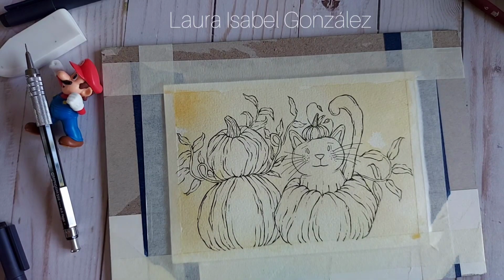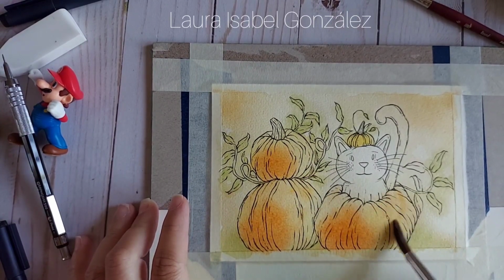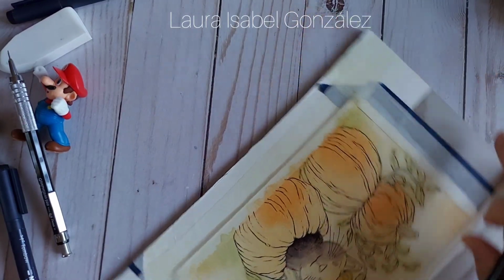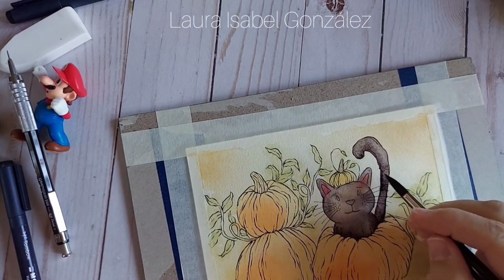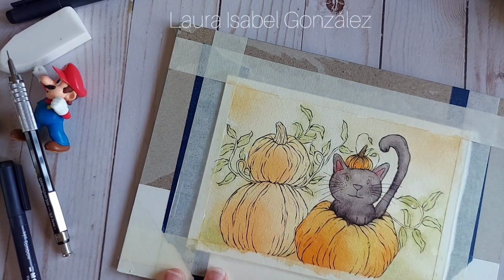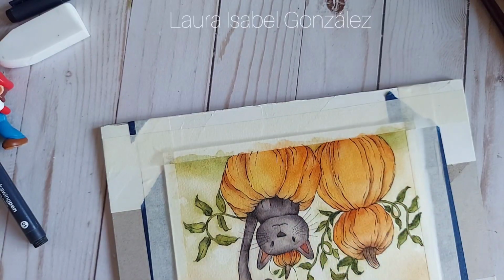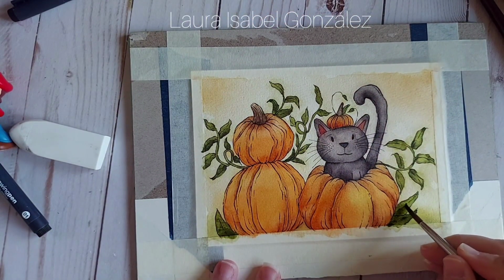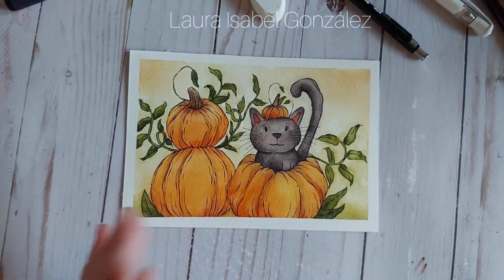😺KITTY IN A PUMPKIN😺|Watch me paint this cute Kitty+Pumpkins+Leaves! Real Time Watercolor Art Video!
Hey Everyone...

I'm continuing to work on my drawing and painting skills with this cute Kitty+Pumpkin piece.